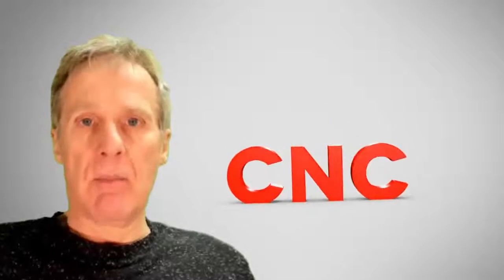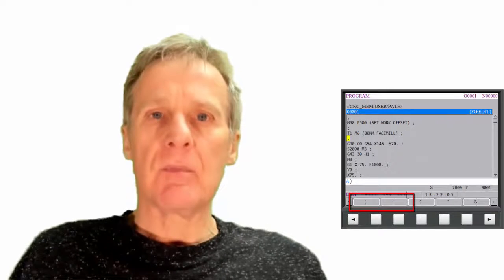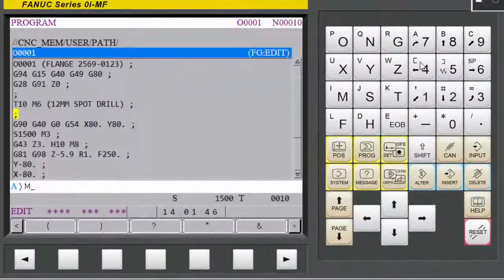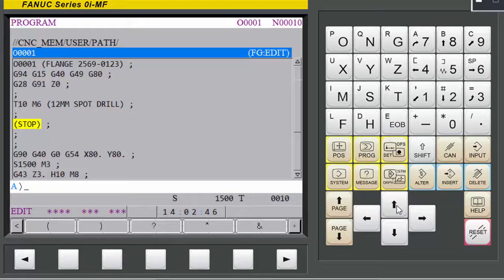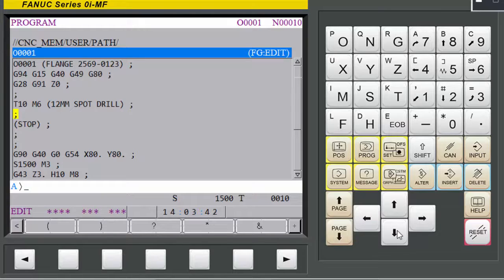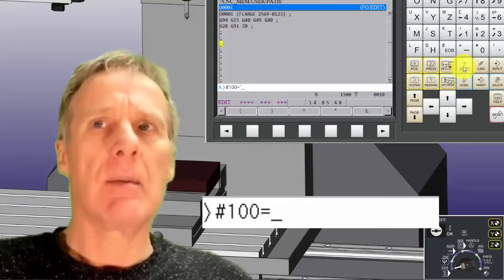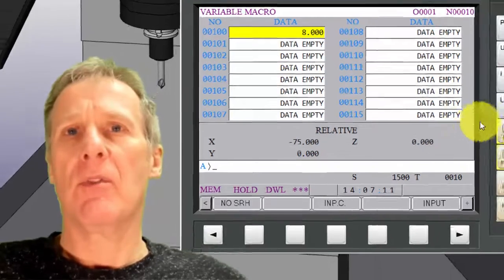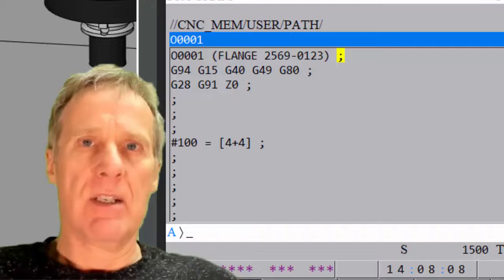Fanuc Haas Curved & Square Brackets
This video explains the use of curved and square brackets on a Fanuc and a Haas control. When programming you CNC Machine it's important to know how these work